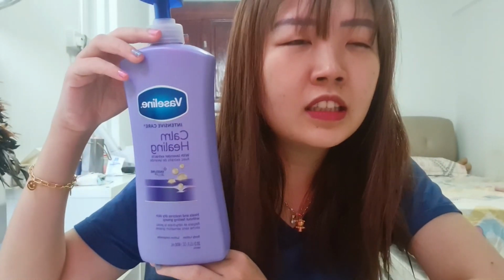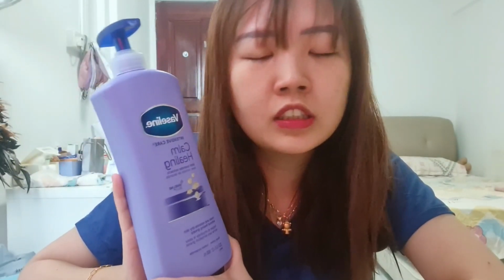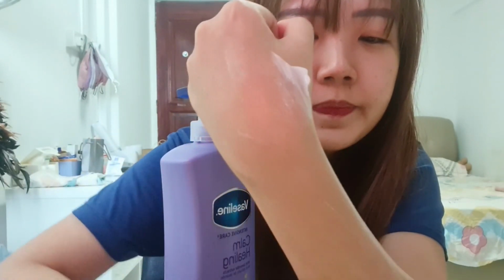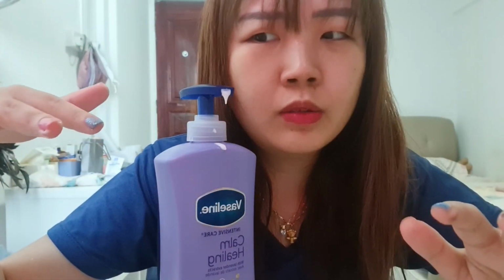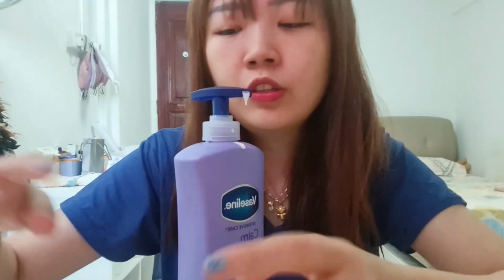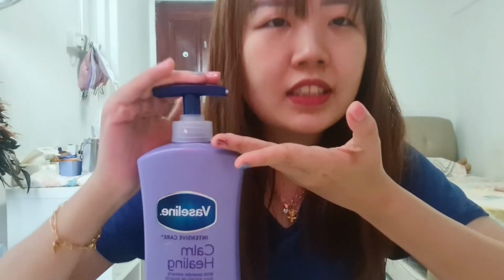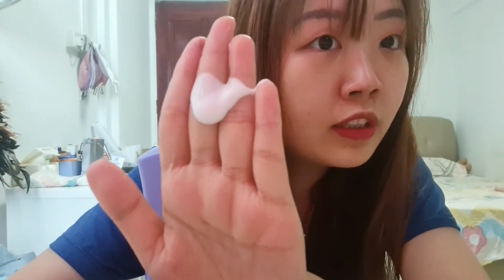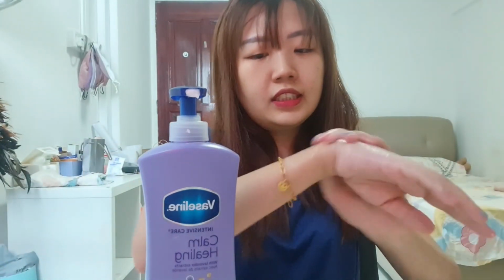Vaseline Calm Healing Intensive Care Lotion Review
Decided to try out the calm healing intensive care vaseline. This lotion contain lavender extract and claims to heals and restore dry skin without feeling greasy.

I really like the pump designs because it is specially designed to not leaks easily. The big 600ml lotion cost around $7-$10 which are still affordable for most people.

The lotion is light and is very easy to blend, the subtle lavender smell is not overly sweet and feels just right in my opinion. Skin instantly felt more moist after applying the lotion. I dont have to worry about the lotions being wet because the lotion absorbs quickly.

Overall i enjoyed the lotion alot in terms of price and experience. I would repurchase this again in the future.